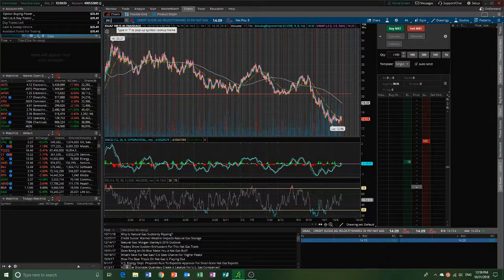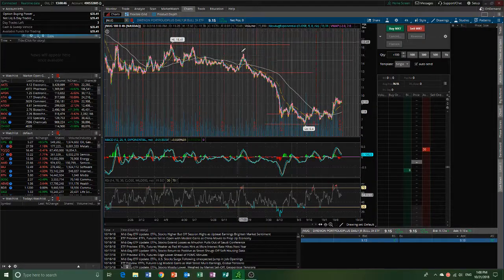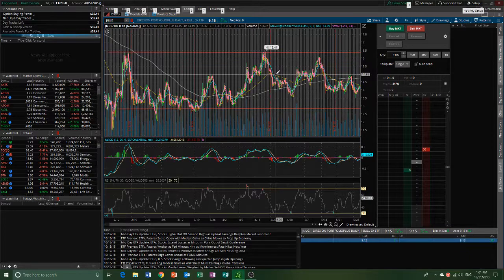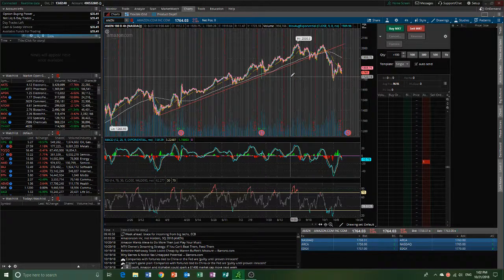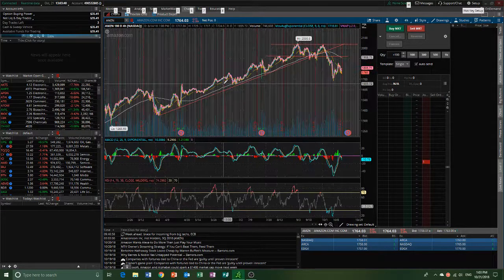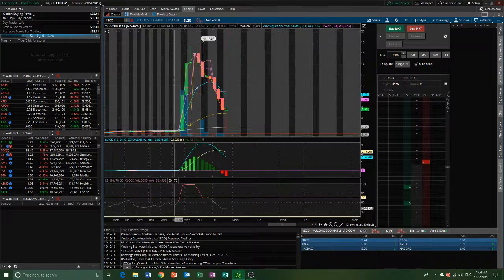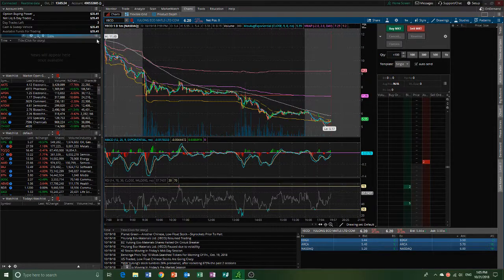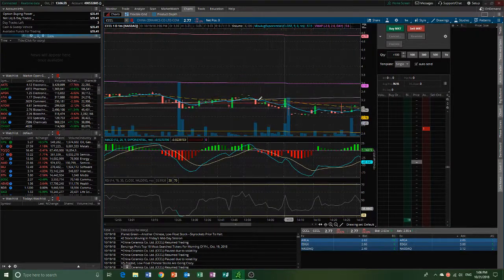Understanding Support & Resistance Levels - (Rookie Trader)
Remember:
Support and Resistance levels are imaginary lines/ levels that help traders determine whether or not to enter or exist a position.  These can also help in determining whether or not a stock is overextended, oversold, good buy, or a bad buy.